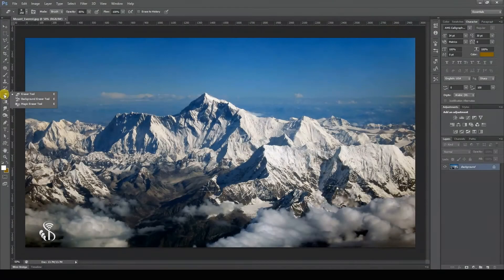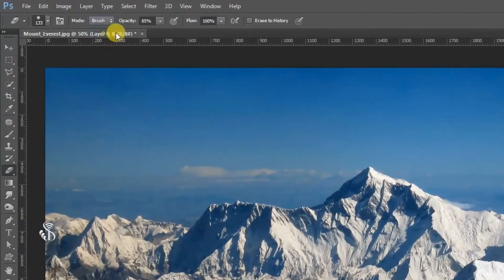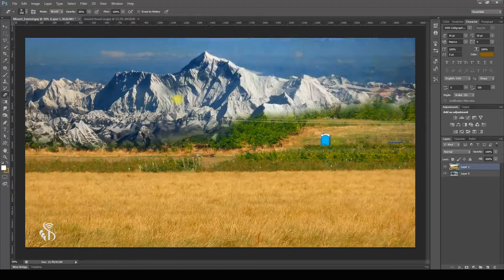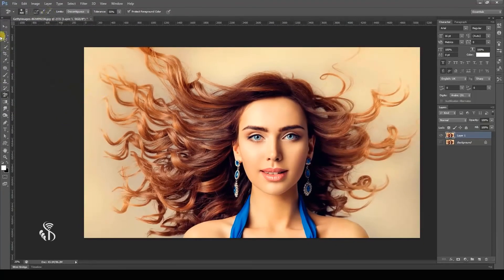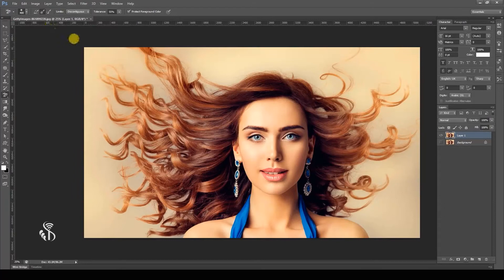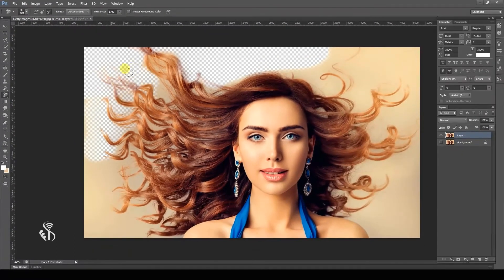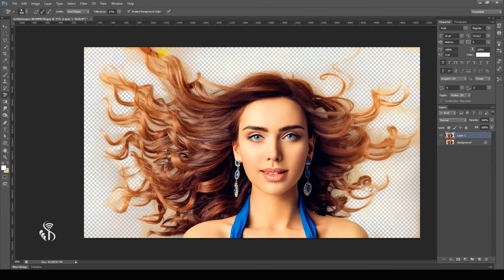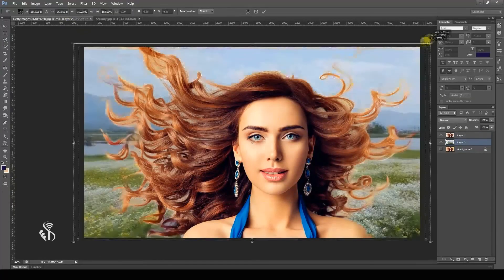8 4 7 Photoshop | Alteration tool (Eraser Tool) English